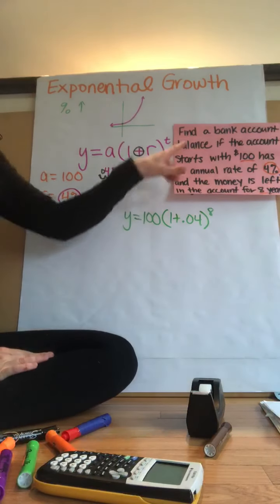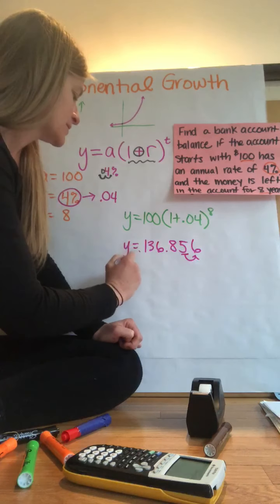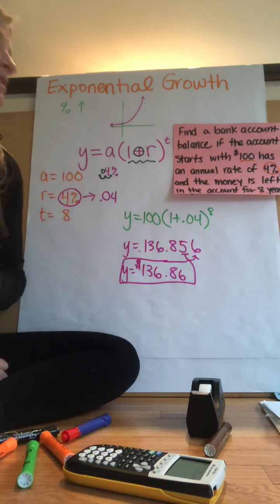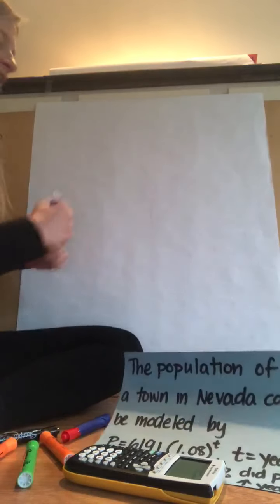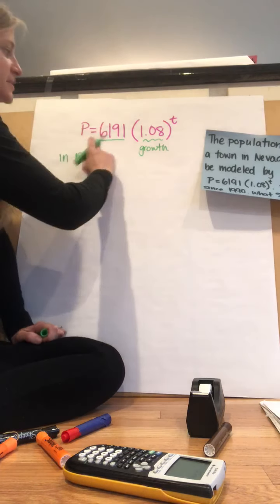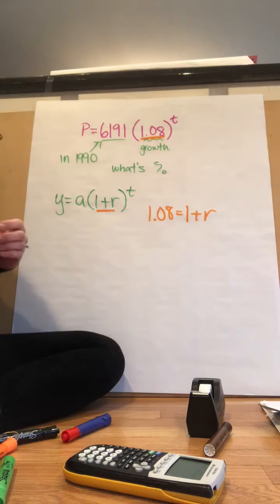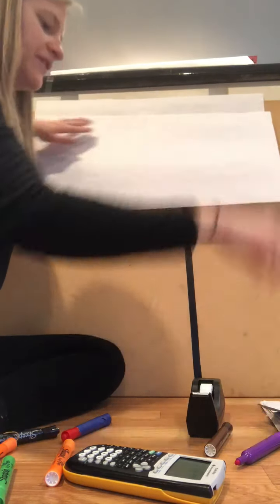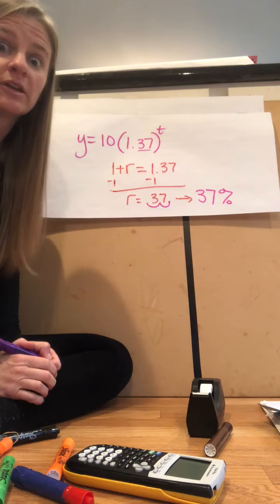Exponential Growth- 2of2